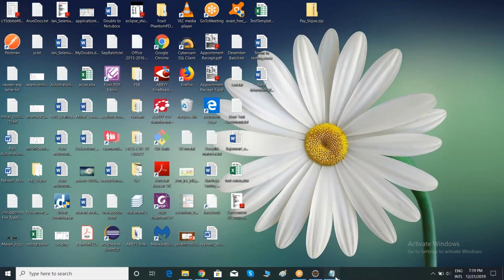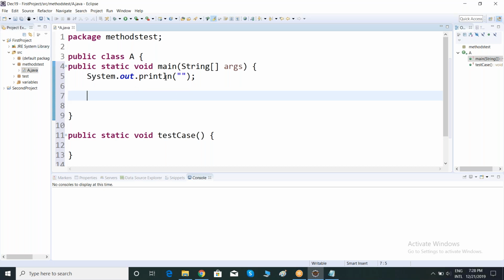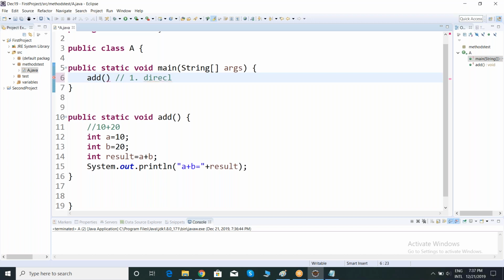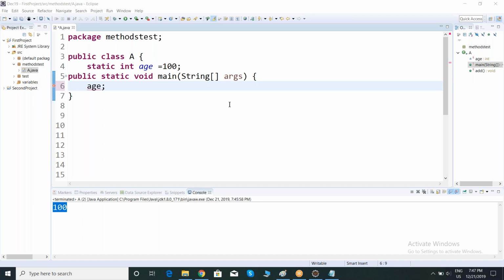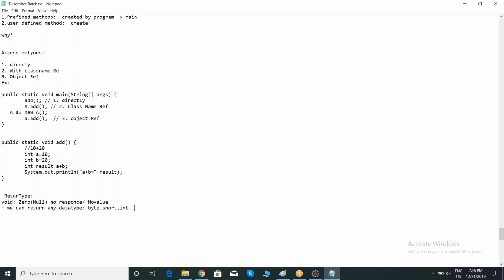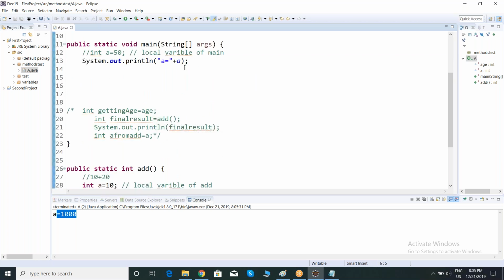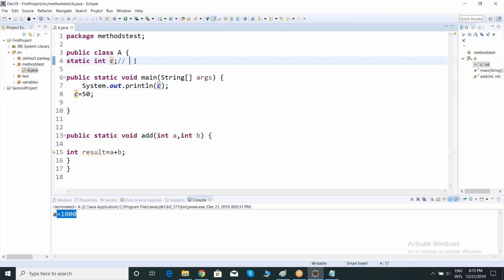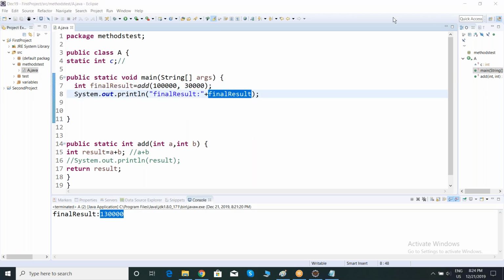Java [05] Methods and Return types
Methods and Return types
Java [04]